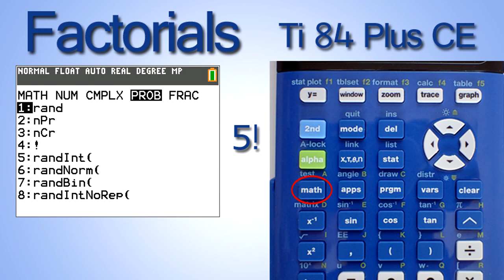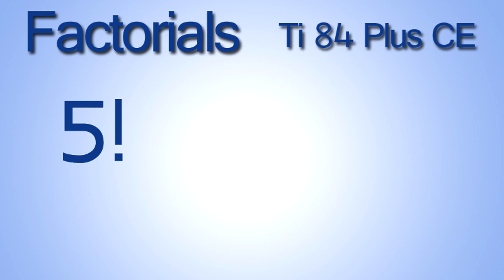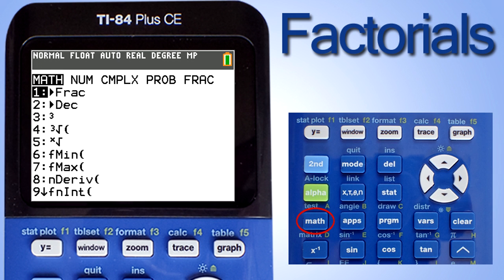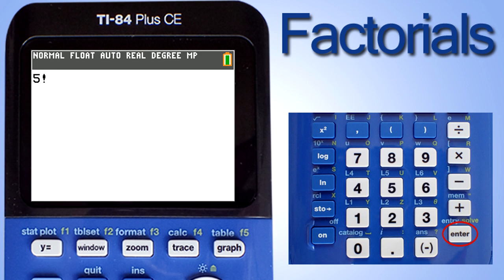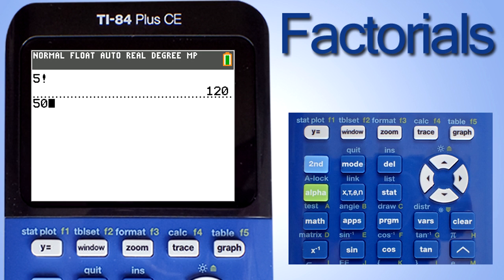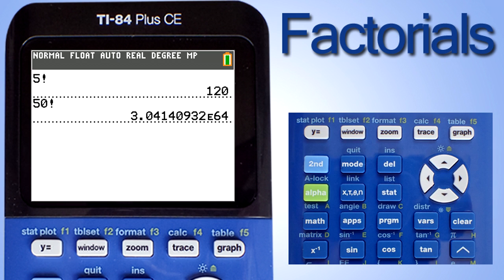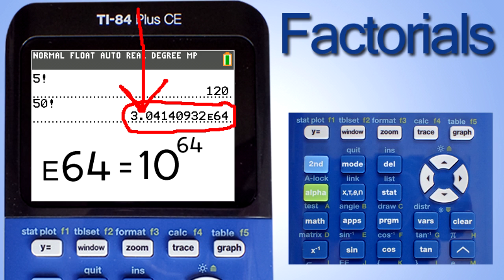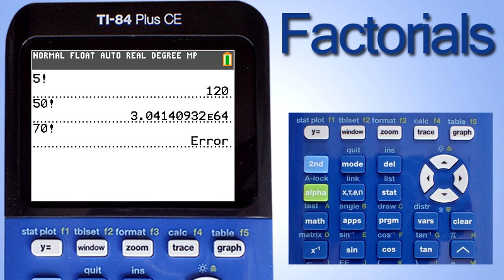How to Calculate Factorials on the Ti 84 Plus CE Calculator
Calculate Factorials on the Ti 84 Plus CE Color Graphing Calculator.
Factorial problems on a calculator.